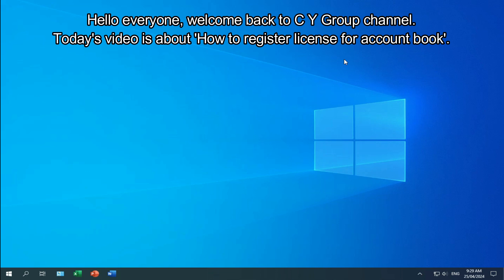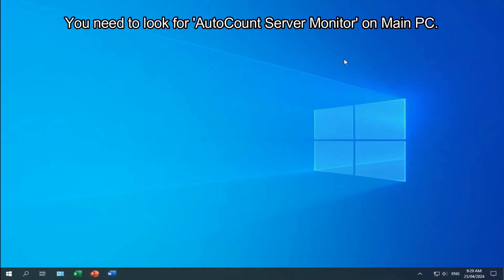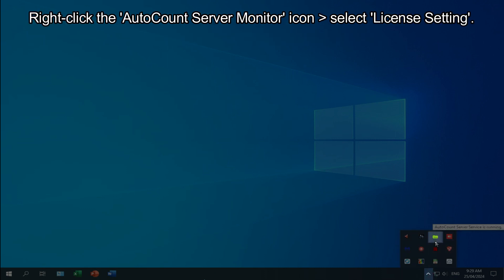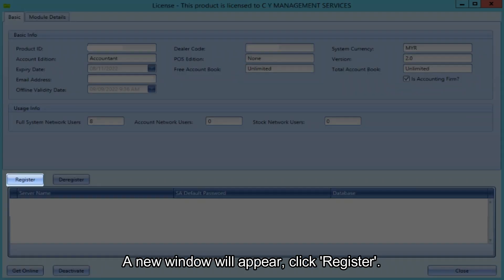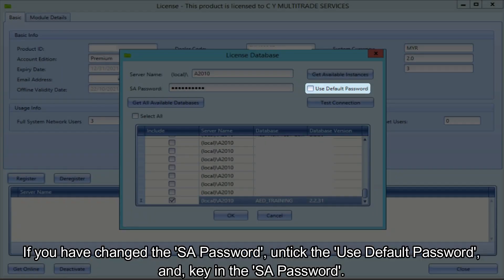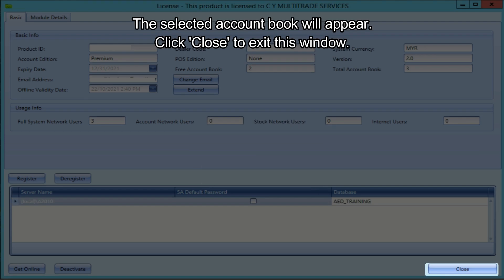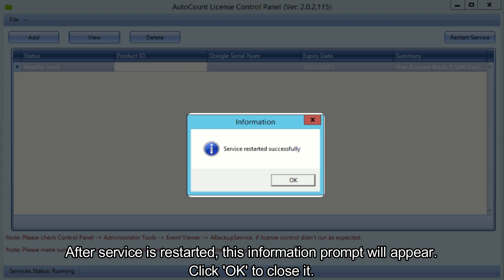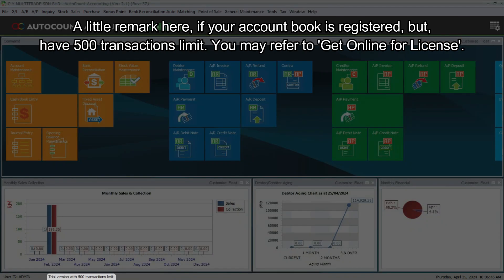AutoCount Accounting How to Register License for account book by CY-GRP.com